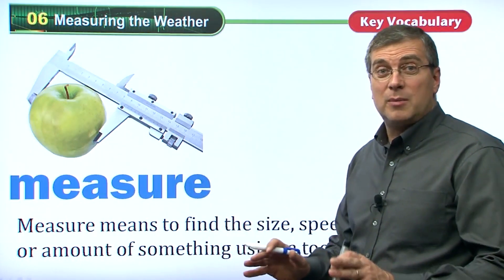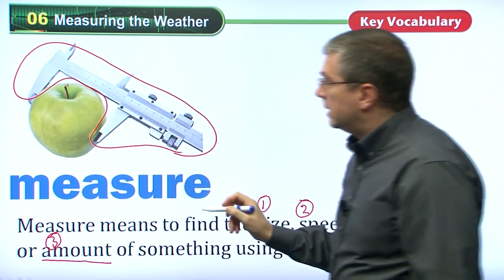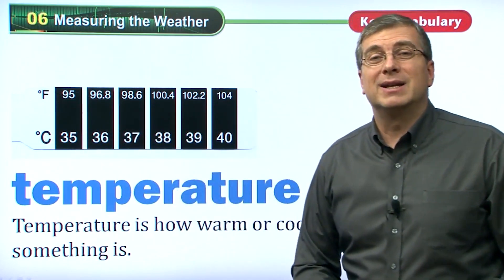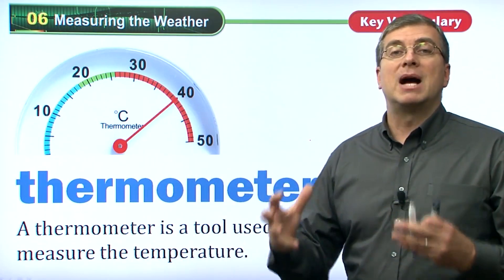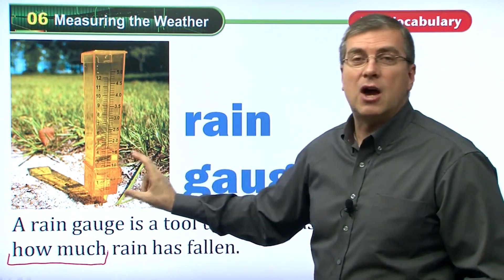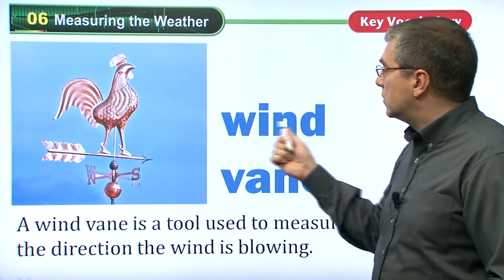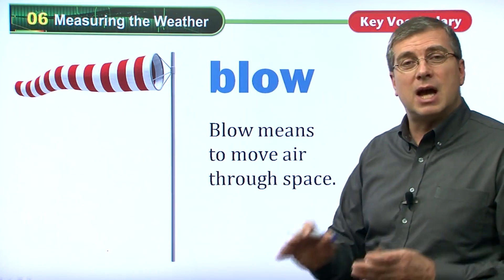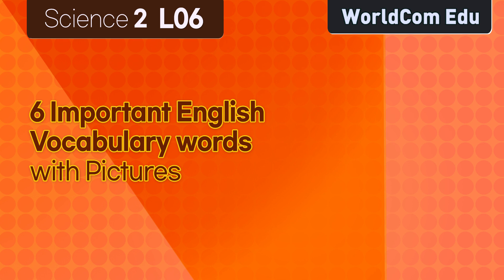6 Important English Vocabulary Words with pictures I Science 2. L06. Measuring the Weather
key Vocabulary

measure :
Measure means to find the size, speed, or amount of something using a tool.

temperature :
Temperature is how warm or cool something is.

thermometer :
A thermometer is a tool used to measure the temperature.

rain gauge :
A rain gauge is a tool used to  measure how much rain has fallen.

wind vane :
A wind vane is a tool used to measure the direction the wind is blowing.

direction :
A direction is the path of something.

More Vocabulary

blow :
Blow means to move air through space.